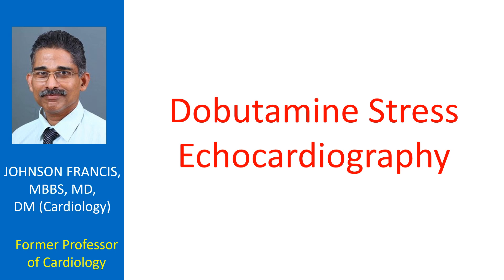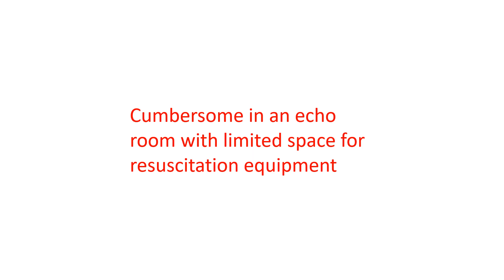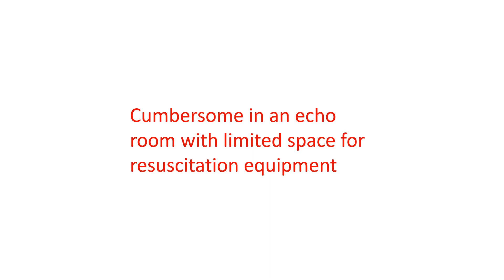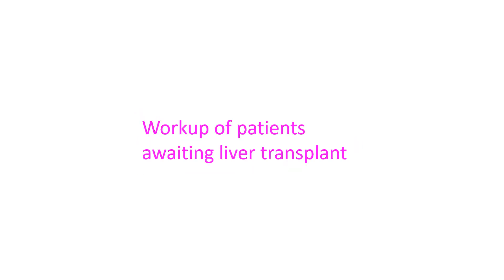Dobutamine Stress Echocardiography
Dobutamine stress echocardiography uses dobutamine instead of exercise, to stress the heart muscle. Dobutamine increases the heart rate as well as force of contraction of the heart muscle, thereby increasing its workload. Initial dobutamine infusion is at a low dose and followed by high dose dobutamine infusion. Ischemic, but viable myocardium will show improvement in wall motion at low dose dobutamine with worsening at high dose dobutamine infusion. There will be no such response for scarred myocardium which is non viable and it will show akinesia.
Wall motion scoring is graded as follows:

    Normally contracting segment: 1
    Hypokinetic segment: 2
    Akinetic segment: 3
    Dyskinetic segment: 4

Wall motion score index can be calculated as an average score of all the visualized segments.

Though dobutamine stress echocardiography is an excellent evaluation tool, especially in those who cannot do exercise, it is quite cumbersome in an echo room with limited space for resuscitation equipment. This has limited its practical utilization in spite of lot of studies documenting its benefit. Time needed is another issue if there is only one echo room with high workload.

Ddobutamine stress echocardiography is used for workup of patients awaiting liver transplant as they are unfit for exercise stress test. Coronary angiography is also risky in them because of increased bleeding risk secondary to liver disease.